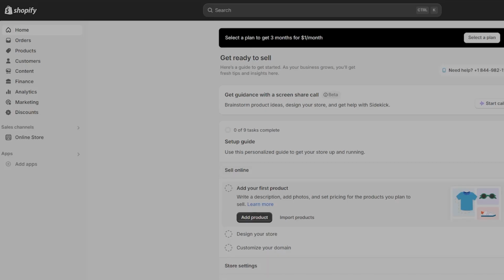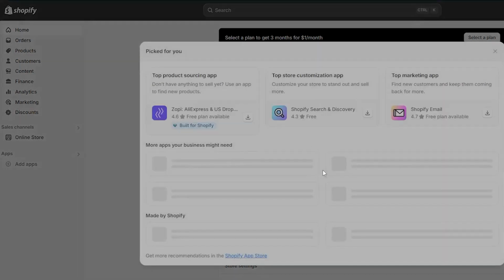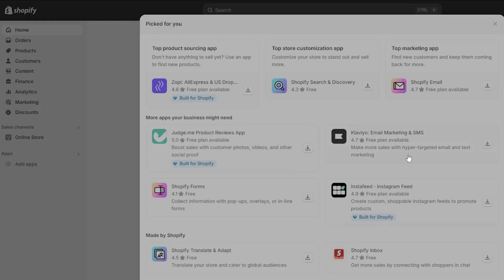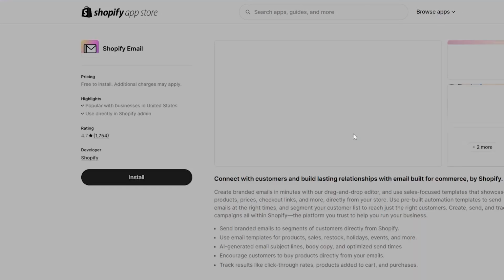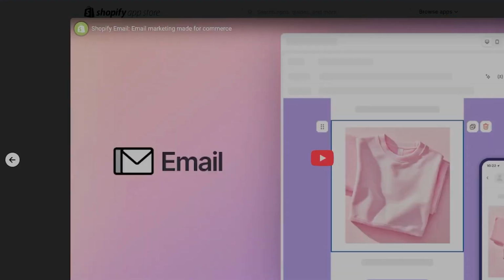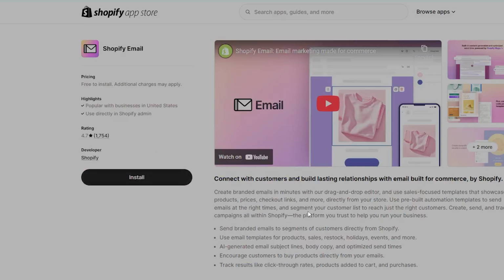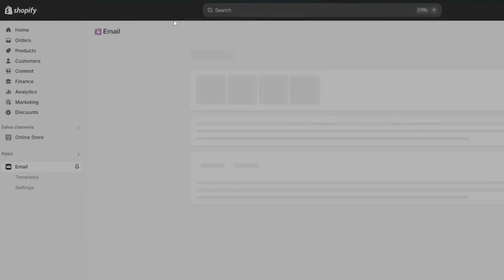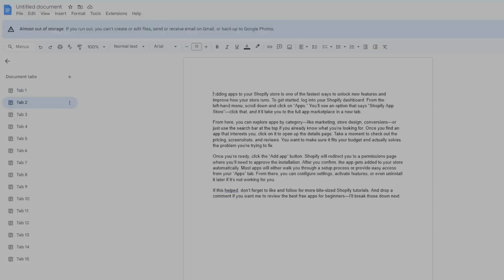NEW | How to Install a Shopify App from the App Store (2025)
Wondering how to install a Shopify app from the app store the right way? In this quick tutorial, I’ll walk you through the exact steps to find, install, and use a Shopify app in your store—no technical skills required. Whether you're adding apps for reviews, upsells, SEO, or dropshipping, this guide is made for beginners looking to boost their Shopify store in 2025.

✅ What You’ll Learn in This Shopify App Installation Tutorial:
🔍 How to Search and Choose the Right App
🛠 Step-by-Step App Installation from Shopify App Store
⚙️ Granting App Permissions Safely
🧩 Where to Access Installed Apps in Your Shopify Dashboard
💬 Tips for Free vs Paid Apps (What You Should Know)
📊 Using Apps to Grow Your Sales, Optimize UX & Save Time

⏳ Timestamps & Video Chapters:
0:00 Intro – Why Shopify Apps Are Game-Changers
0:35 How to Find the App Store in Shopify
0:55 Installing Your First App (Live Demo)
1:40 Approving Permissions & Access
2:15 Managing & Customizing the Installed App
3:00 Final Tips: Best Practices for Using Shopify Apps

🛒 Why Watch This Shopify App Tutorial?
✅ Save time with a clear, beginner-friendly walkthrough
✅ Avoid confusion when setting up apps in your store
✅ Understand app permissions and how they impact your store
✅ Great for store owners adding functionality like reviews, popups, or tracking
✅ Perfect for both free and paid Shopify plans in 2025

✅ Shopify beginners and first-time store owners
✅ Dropshippers and eCommerce entrepreneurs
✅ Anyone new to the Shopify App Store
✅ Users looking to improve store performance with plugins

👍 LIKE this video to support more Shopify content

📲 Follow for weekly Shopify tutorials, app reviews, and store setup guides!